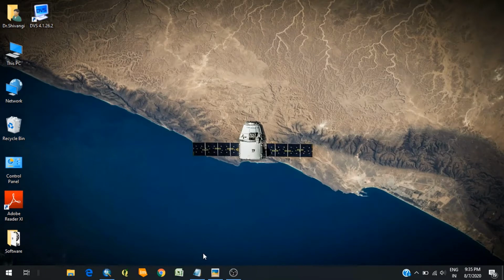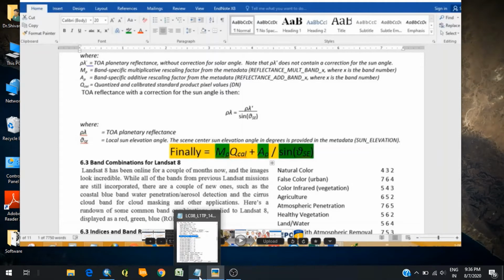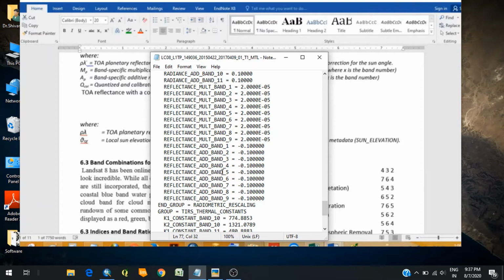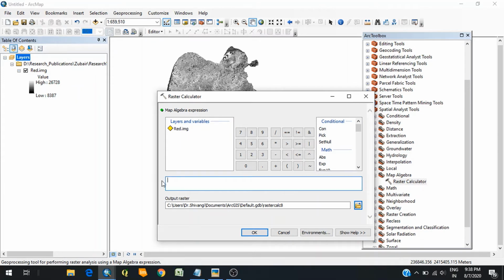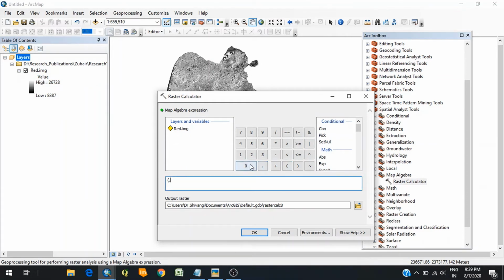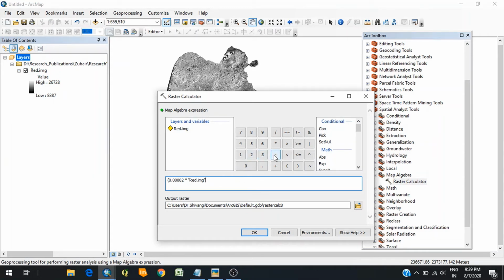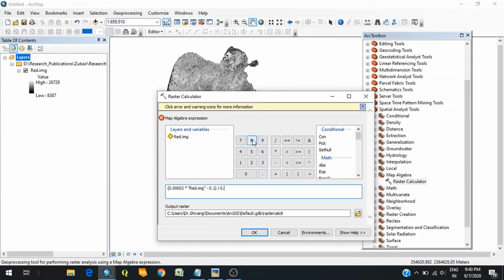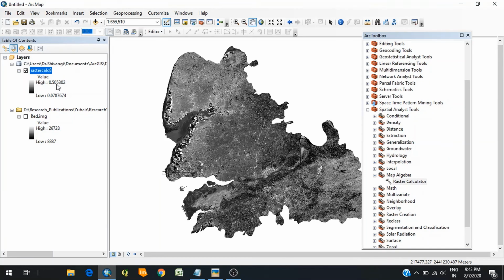ArcGIS Tutorial # 13 | DN value to Reflectance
This video elaborates how you can convert DN values of a Landsat 8 image into Reflectance using ArcGIS.

What is Reflectance?
Reflectance is simply a measurement of the percentage of incoming or incident energy that a surface reflects. Reflectance is a fixed characteristic of an object. Surface features can be distinguished by comparing the reflectance of different objects at each wavelength. Unique objects reflect differently, while similar objects only reflect differently if there has been a physical or chemical change.

DN value is meaningless If you intend to interpret the image in terms of some physically meaningful, quantitative value, in such case you have to convert the image into radiance or reflectance.